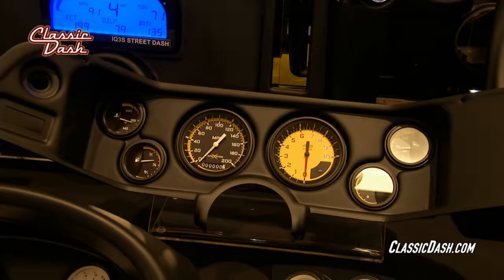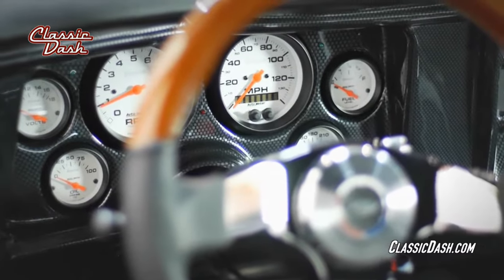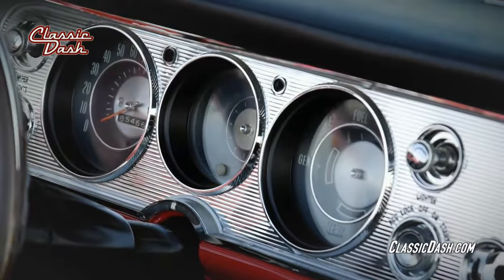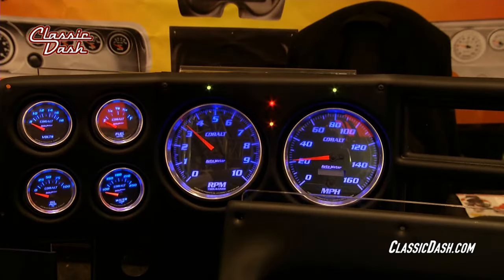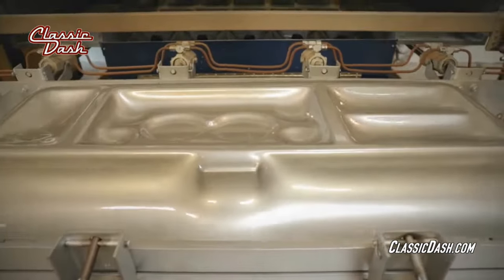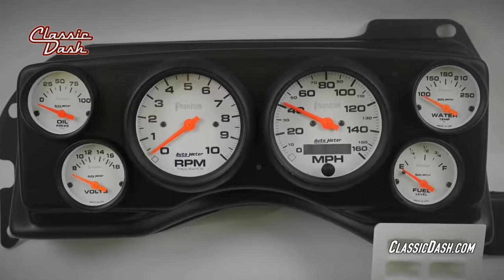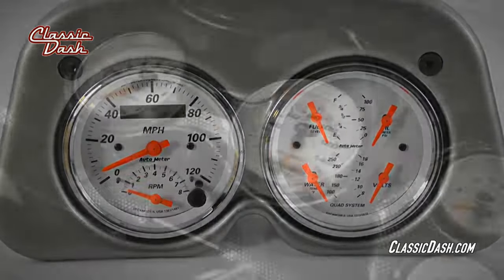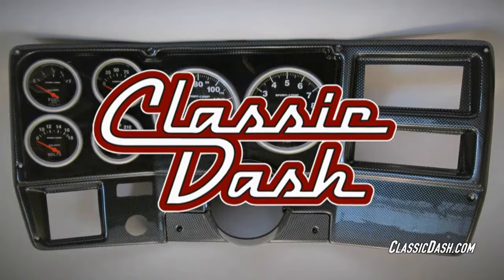Add A Touch of Class to Your Dash with Classic Dash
Manufactured in Carson City, Nevada, Classic Dash custom panels can help you find a dash that fits your needs while selecting the finish and gauges that fit your style.

Classic Dash offers over 100+ applications that allow custom AutoMeter, Classic Instruments and Thunder Road performance analog gauges, as well as, Racepak and Holley digital dashes to be install in most popular muscle cars, protouring, restomod, and custom trucks.

Precision molded and CNC machined, our replacement OEM panels are made of UV-resistant ABS composite material and are designed for easy bolt-in installations. Custom panels are available in several different finishes including matte black, brushed aluminum, and carbon fiber. Available without gauges or in complete packages, everything needed for installation (sending units, wiring kits, accessories, etc.) and detailed install instruction is available from Classic Dash.